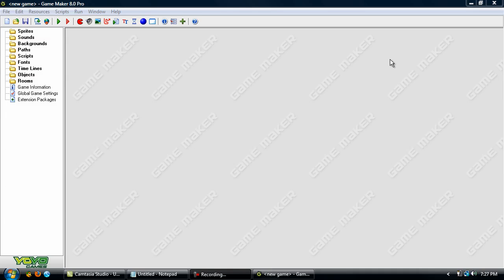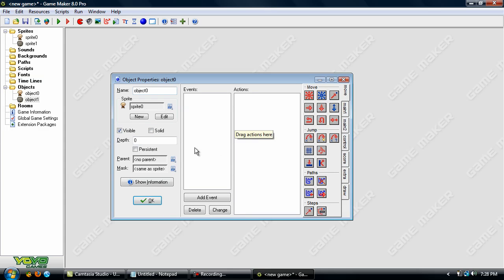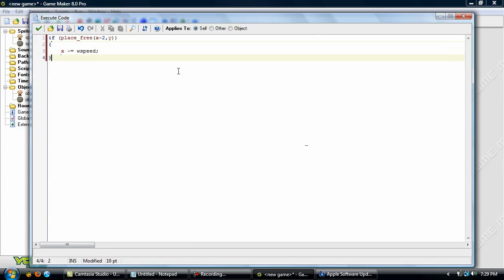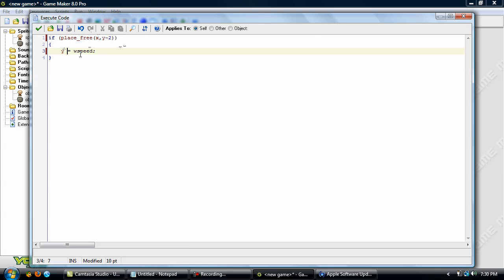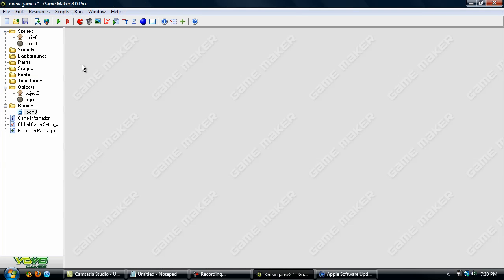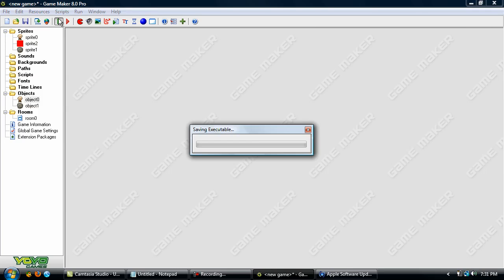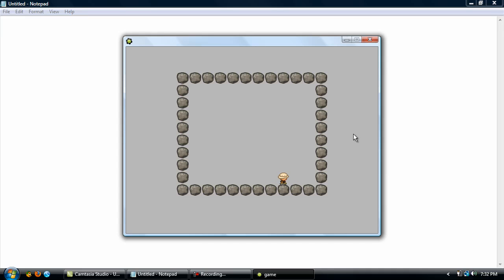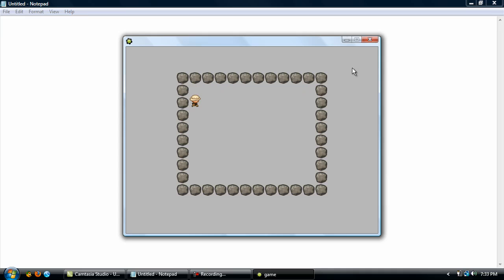Game Maker: Basic Collisions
In this tutorial, I will show you how to make basic collisions in Game Maker.